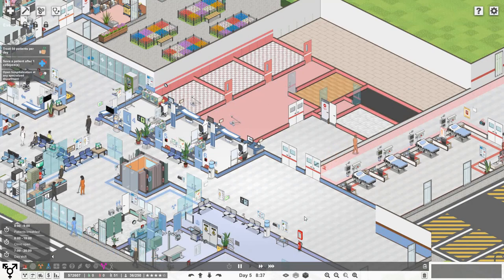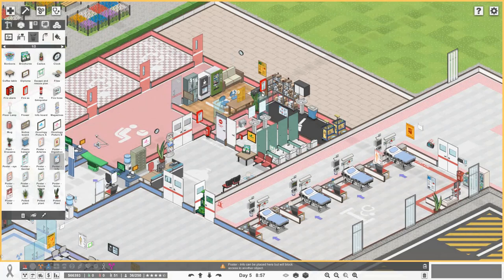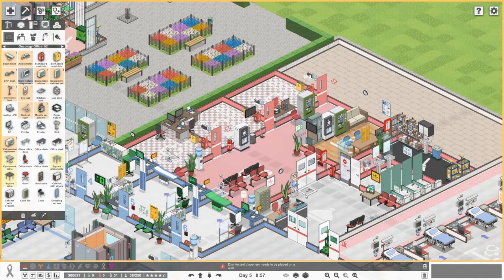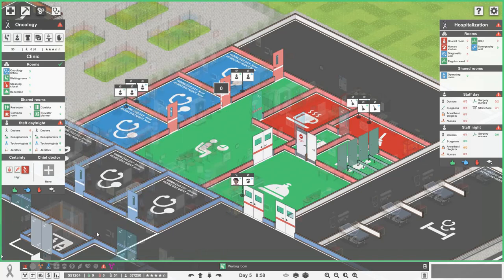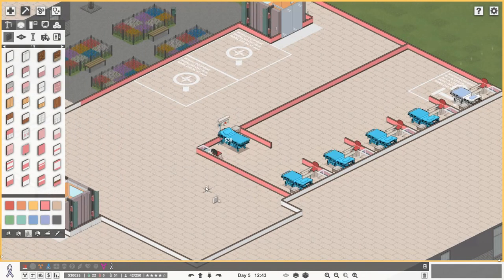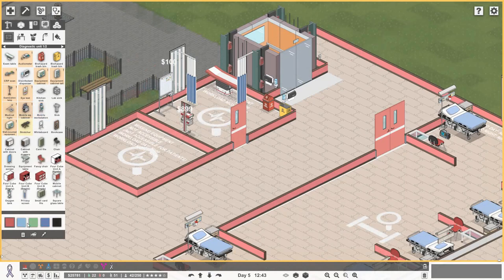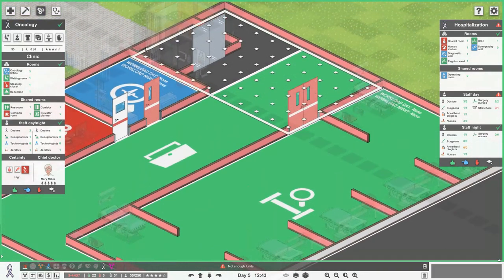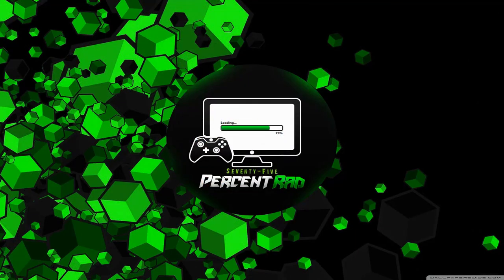Let’s Play Project Hospital - Doctor Mode - Building Oncology 🎗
Today we furnish our oncology clinic and build hospitalization for oncology patients! 🎗 Let's play project hospital, doctor mode! 💉

We are also using some amazing mods from the Steam workshop! 😁

"Doctor Mode brings a new game mode to Project Hospital - take over your doctors and oversee their cases, use new handy visualizations of your patient's conditions and activities.
You can create your own employees in character editor and fill their offices with new equipment and decorations. Enjoy more variety in character portraits!
The expansion also brings a new insurance company and objectives, three new customizable difficulty options, quick tutorial and a big campaign level focused on doctor and hospital progress."